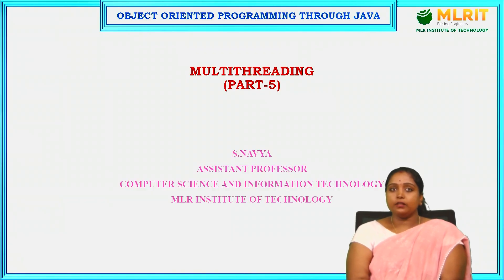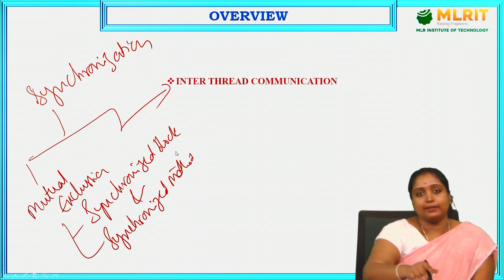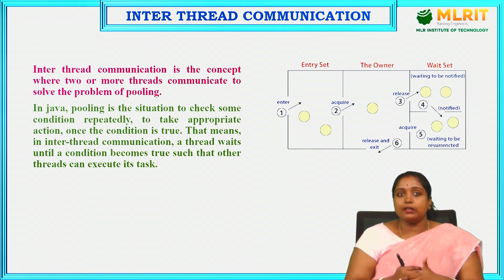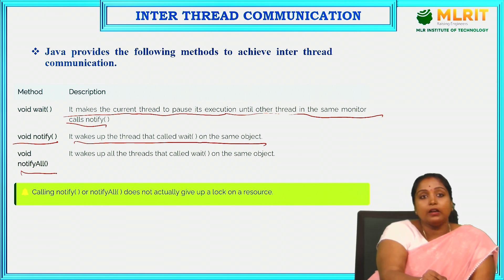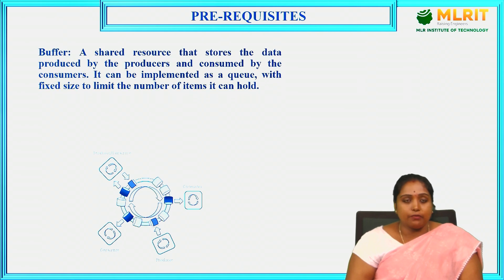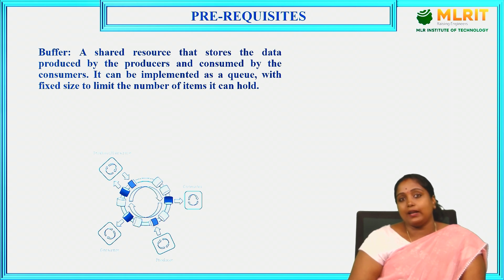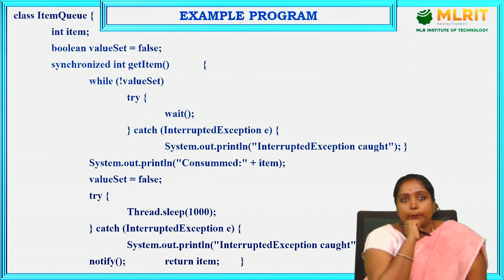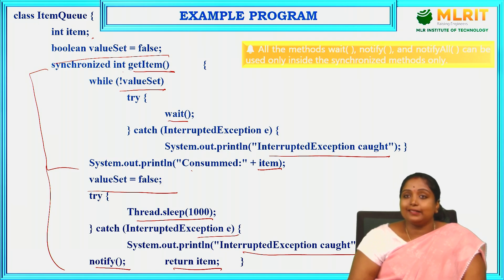LEC31| Object Oriented Programming Through Java | Multi Threading in Java Part-5 by Mrs. S. Navya